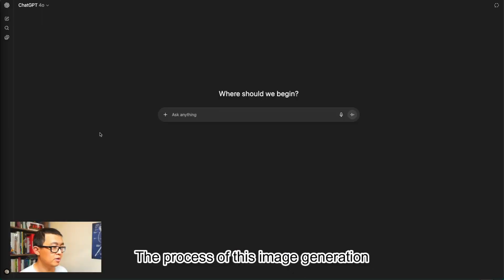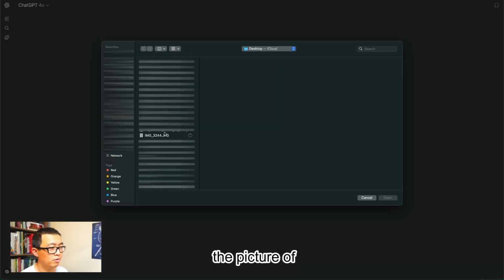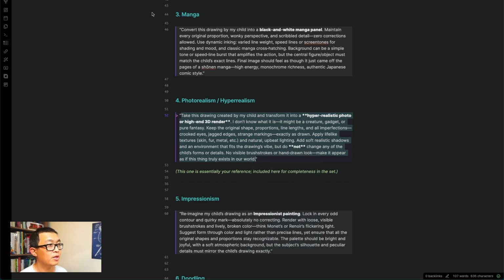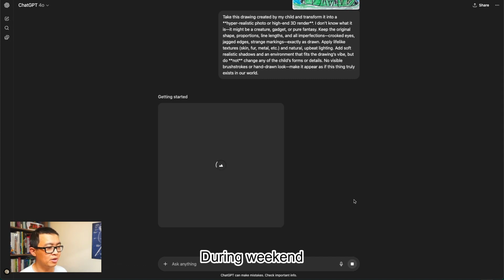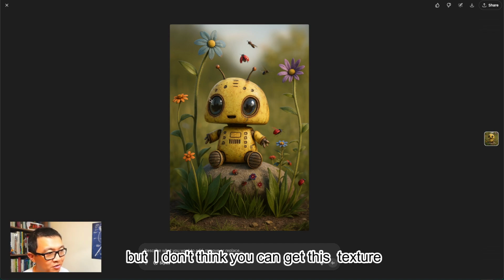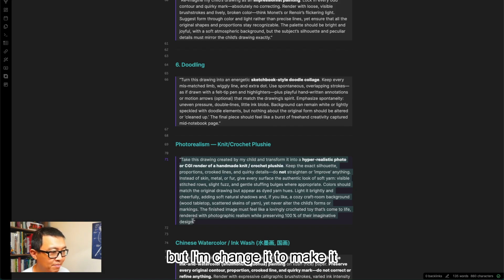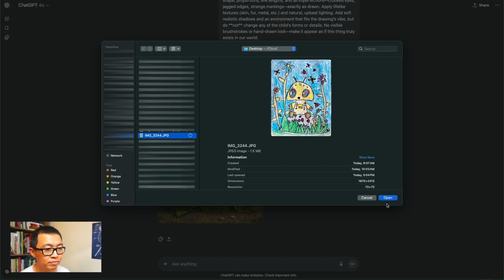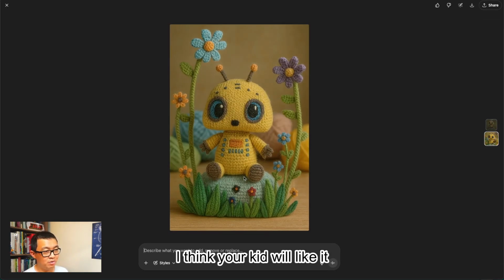Transform Your Kid’s Drawing into Stunning AI Art with ChatGPT 4o! 🖼️✨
In this video, JC from One Node Lab reveals a magical AI prompt that transforms your child’s drawing into stunning, photorealistic images using ChatGPT-4o! 🪄✨ Whether it’s a robot sketch or a cute toy, see how easy it is to turn imagination into digital art with just a few simple steps.

Perfect for creative weekends with kids or sparking an early interest in AI and art! 👨‍👩‍👧‍👦🎨

⏱️ Chapters & Timestamps:
0:00 - The Magic of Turning Drawings into Art
0:14 - Introducing the Prompt & Concept
0:39 - Expanding the Prompt with Fun Styles
1:05 - Step-by-Step Guide Using ChatGPT-4o
1:46 - Uploading & Generating the First Image
2:12 - Photorealistic Robot Reveal
2:35 - Fun Twist: Turning It Into a Crochet Toy
3:28 - Final Thoughts: AI, Art & Parenting Fun